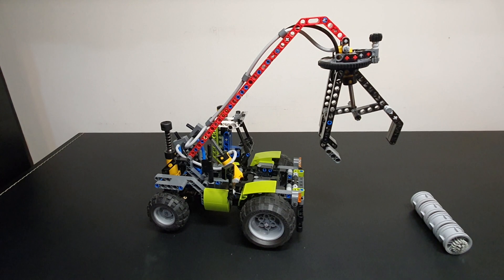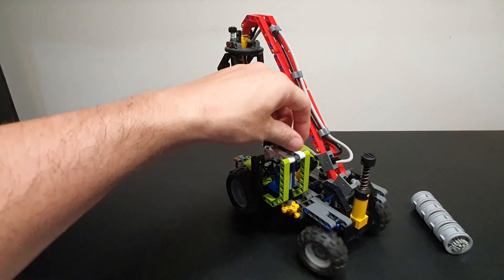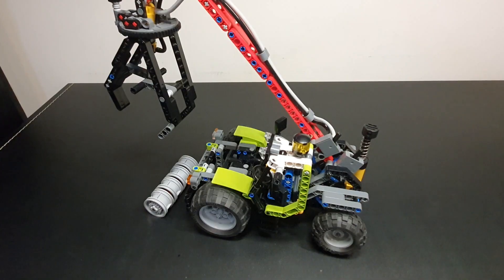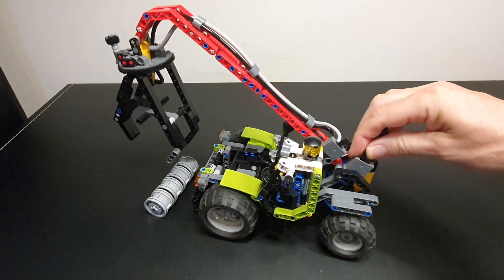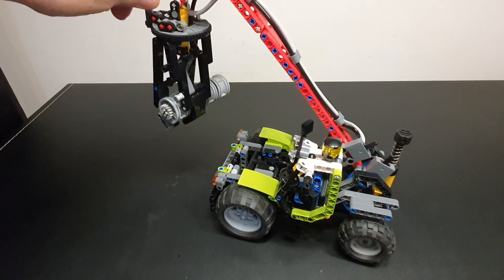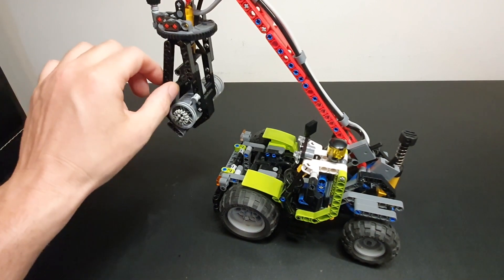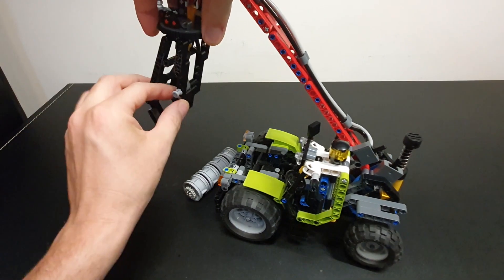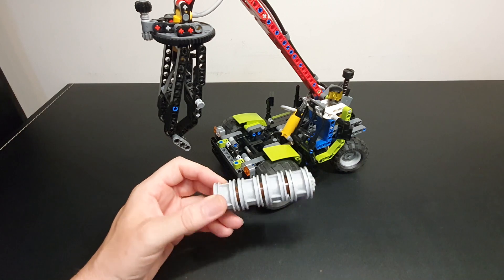Lego Technic Log Handler, set 8049 review